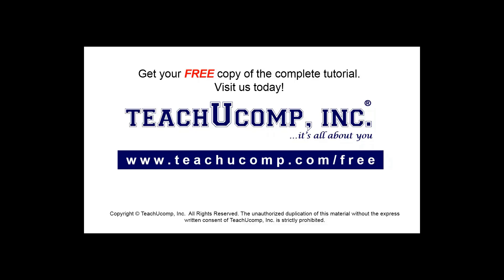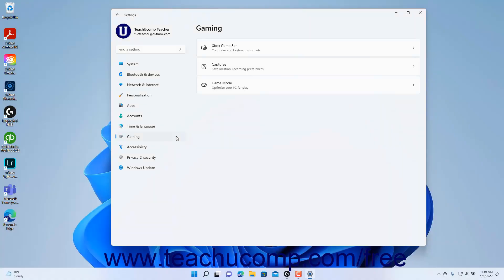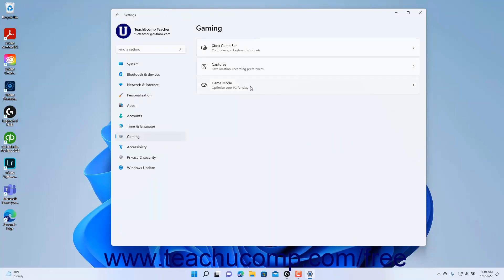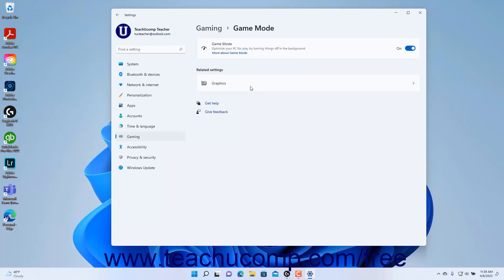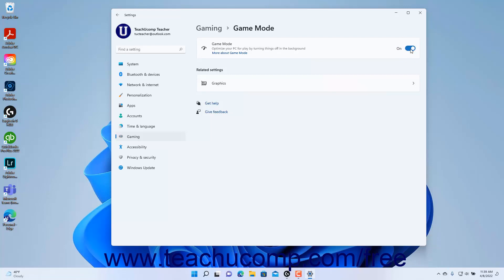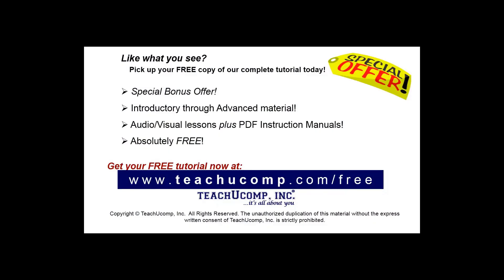Learn How to Change the Game Mode Settings in Windows 11: A Training Tutorial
Learn how to change the game mode settings in Windows 11 A clip from Mastering Windows Made Easy.